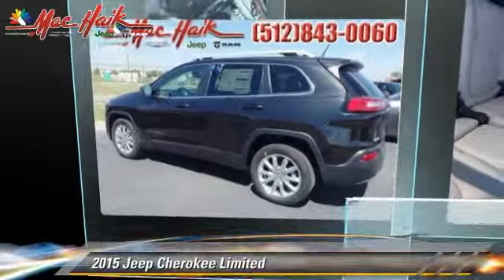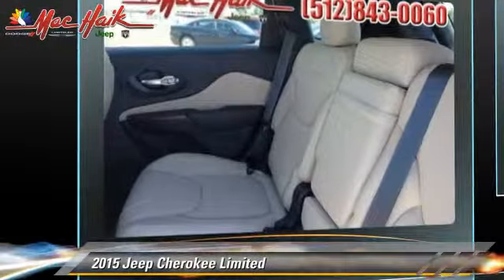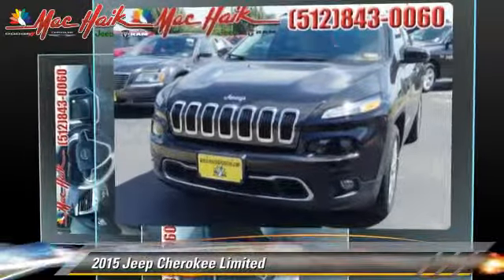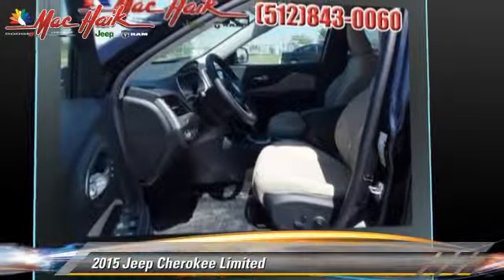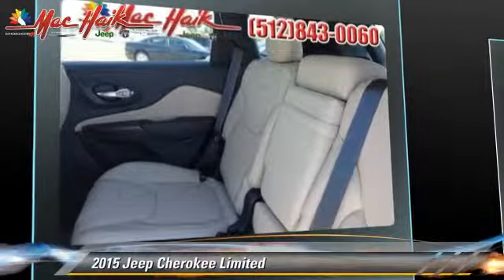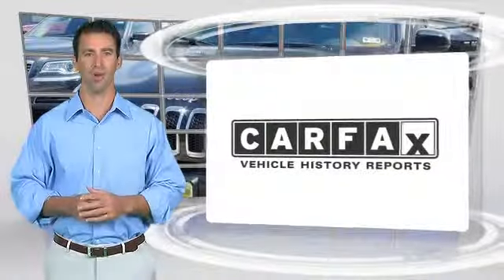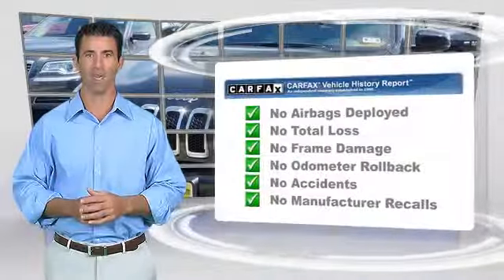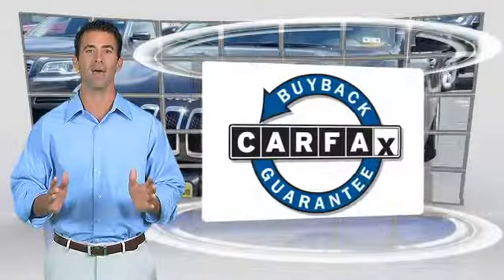2015 Jeep Cherokee Austin FW539155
2015 Jeep Cherokee Limited

Looking for the right car? Today could be your lucky day. With 12 miles, this Brilliant Black Crystal Pearlcoat, 2015 Jeep Cherokee equipped with Automatic transmission could be yours. Request more information and set up a test drive right away.